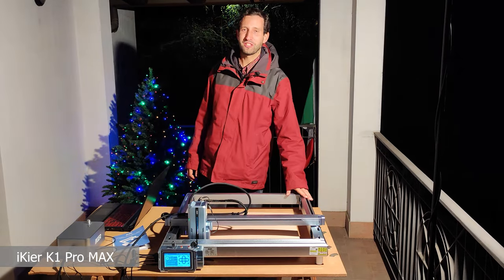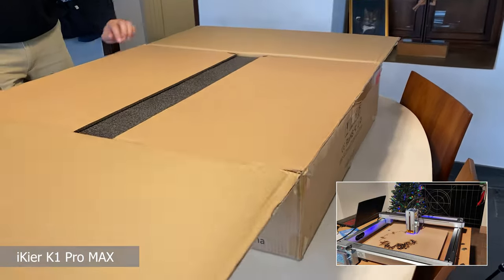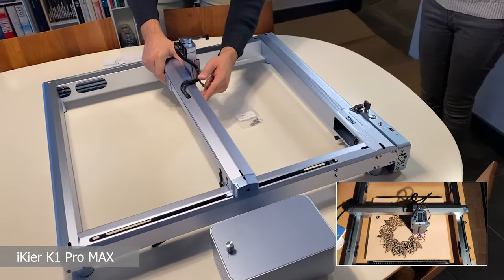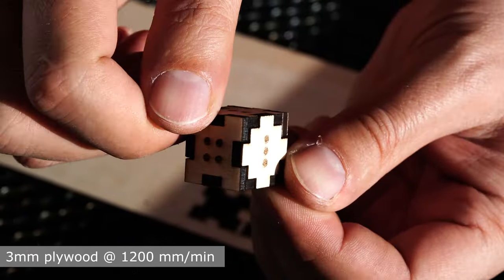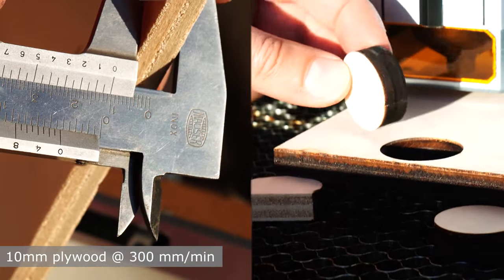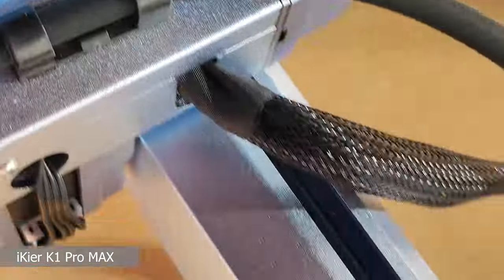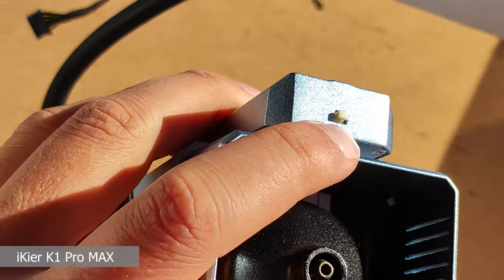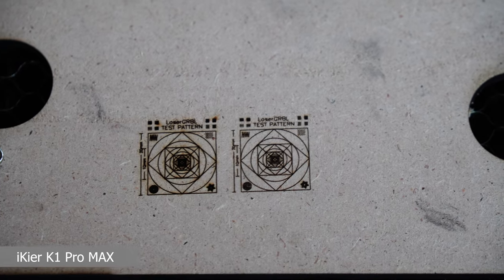iKier K1 Pro Max - Test, unboxing and review by LaserGRBL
With 48W of optical power iKier K1 Pro Max is one of the most powerful diode laser engraver. Engrave and cut up to 15mm plywood in one pass.

Unboxing, review and test by LaserGRBL.